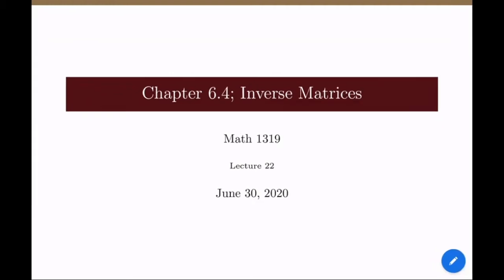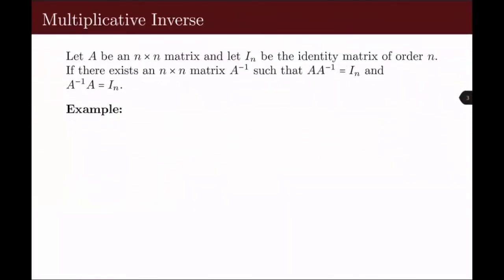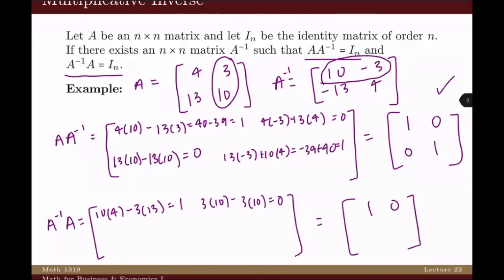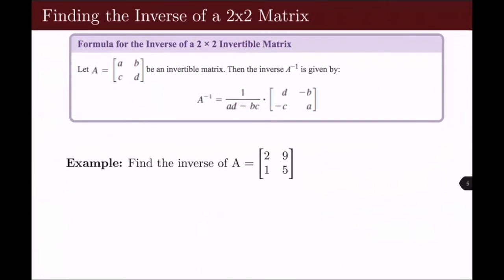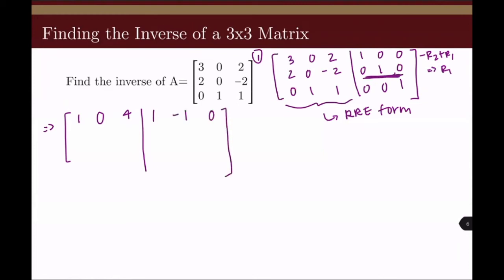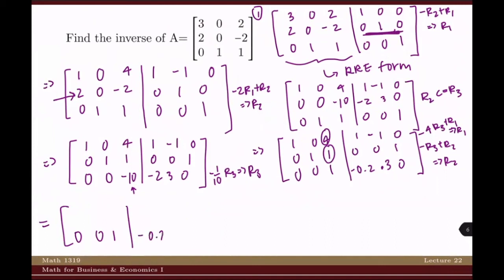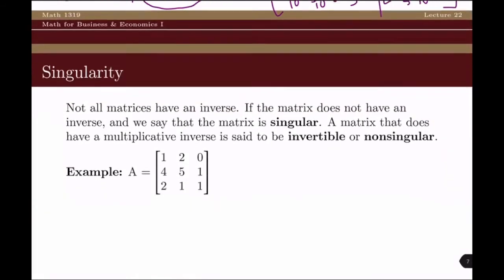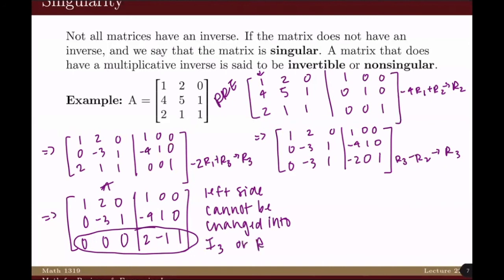Lecture 22 Algebra 6.4